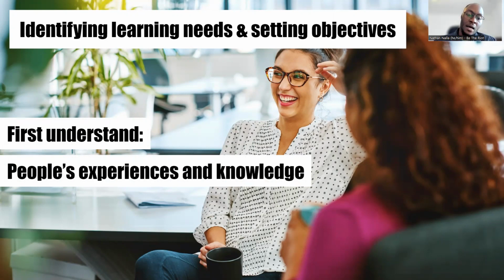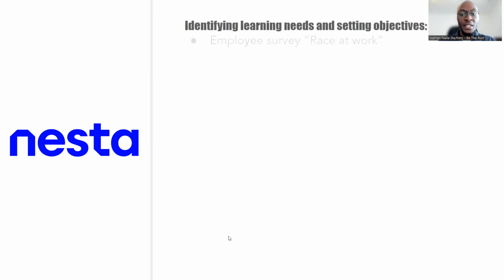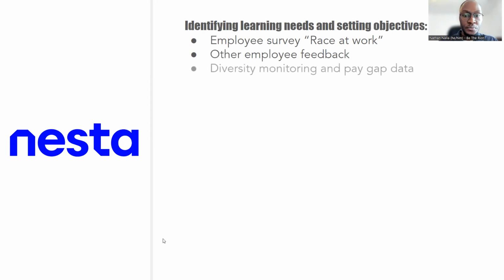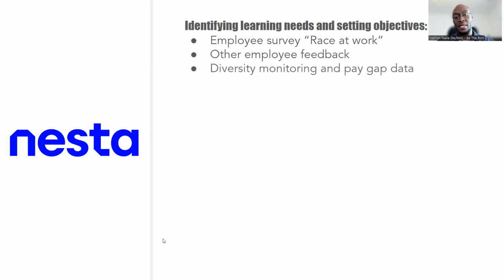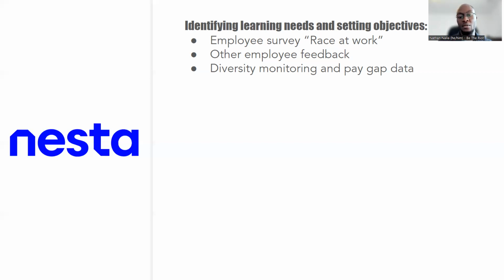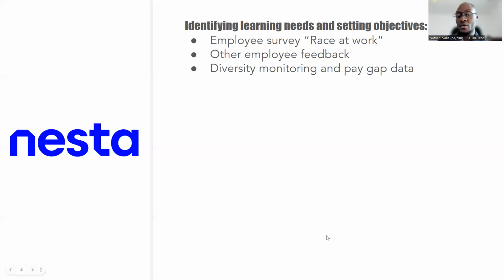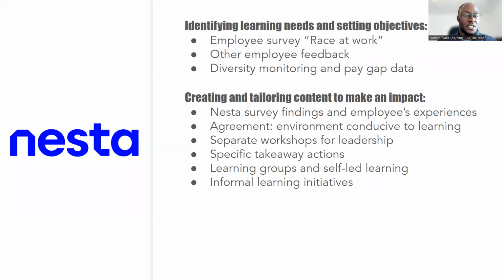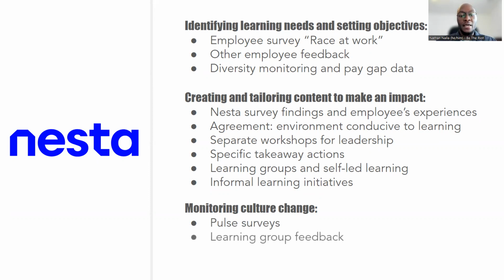Be The Riot present: Creating a successful learning programme for equity, diversity, & inclusion.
World of Learning Conference & Exhibition 2022 Seminar series:

Creating a successful learning programme for equity, diversity, & inclusion.

Presented by Nathan Nalla, Be The Riot